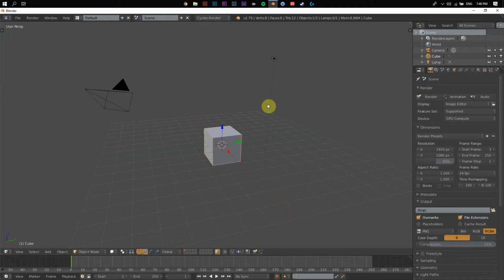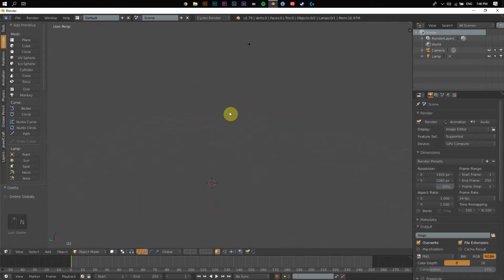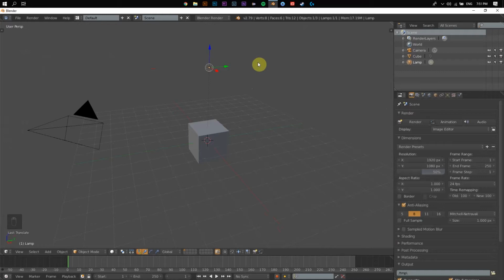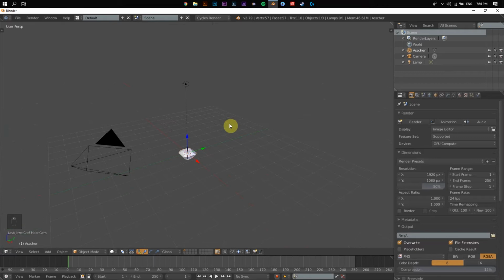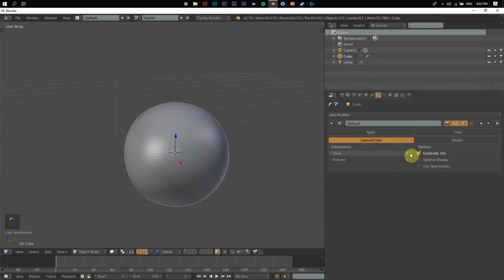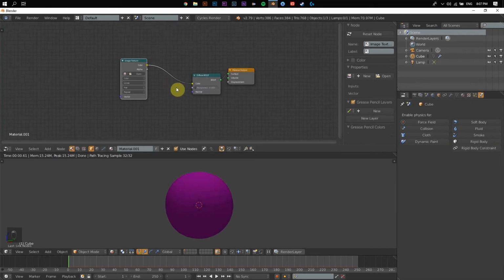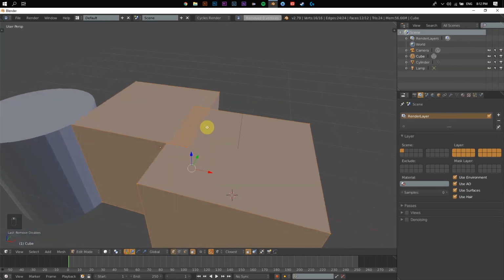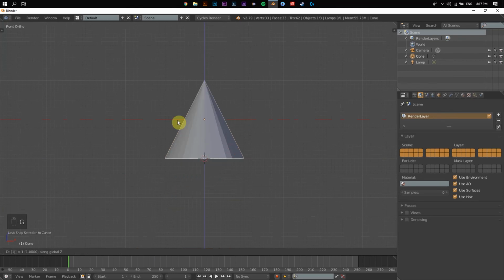A fast introduction to Blender's User Interface! - Blender First Steps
Just watch the video :), in this video I will be explaining the basics of Blender 2.79 User Interface, and show you some uncommon tips and tricks you won't find easily, at least not in the first ever UI video you'll watch :). The instructions may not be the same for a newer version of Blender in the future.